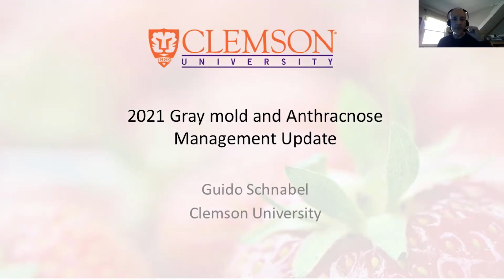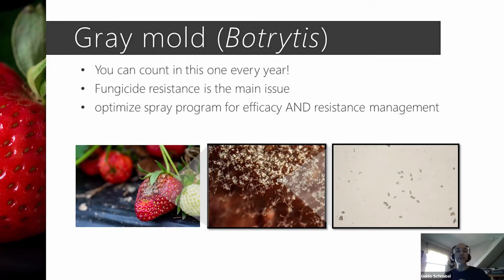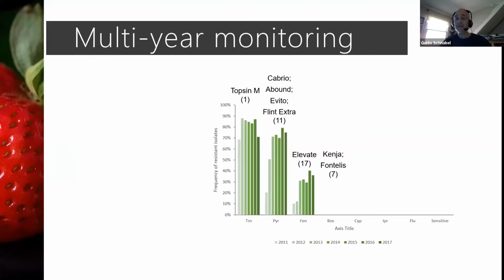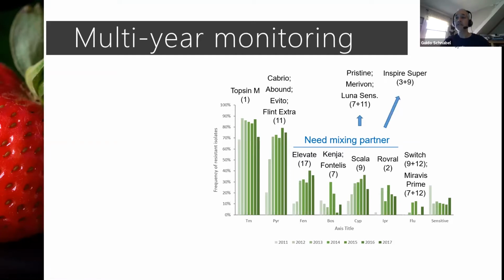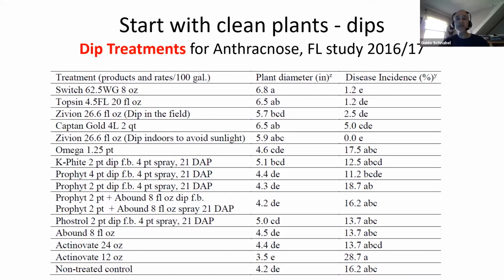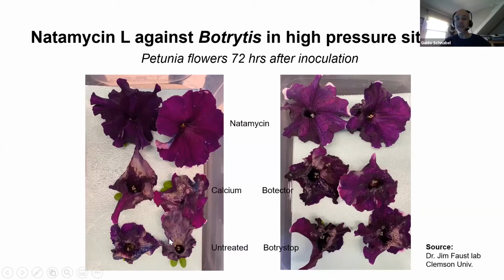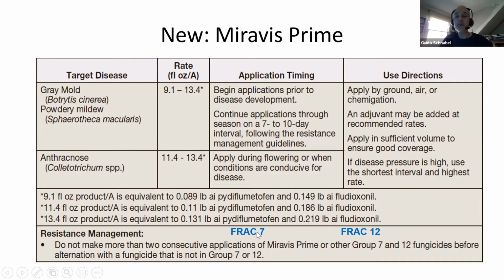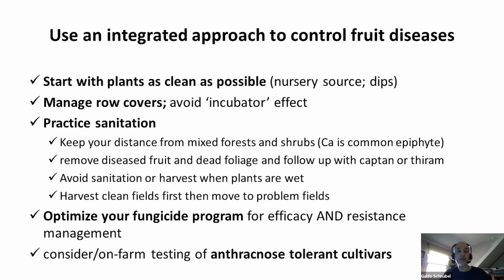Part 2 | Botrytis and Anthracnose Management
Dr. Guido Schnabel from Clemson University shares updates on the integrated management of botrytis and anthracnose in strawberries. The following recording is from the second class of the Southeastern Strawberry School Webinar Series held on March 18th, 2021.

For additional resources on strawberry production and other small fruits,

The Southeastern Strawberry School Webinar Series is funded by the Southern Region Small Fruit Consortium.